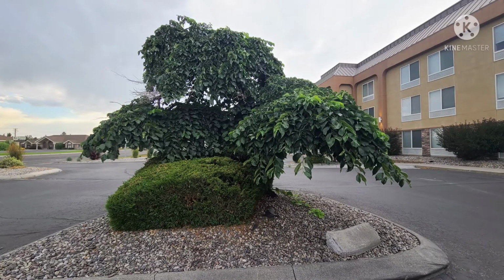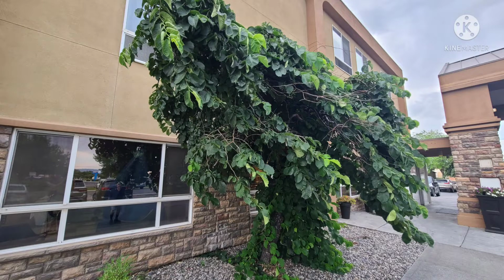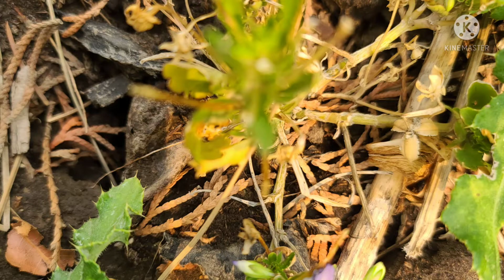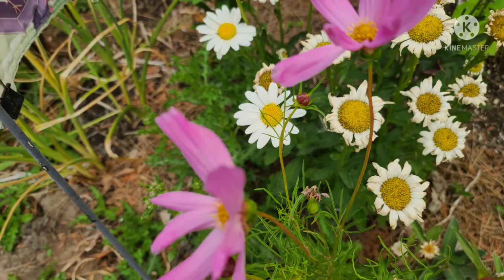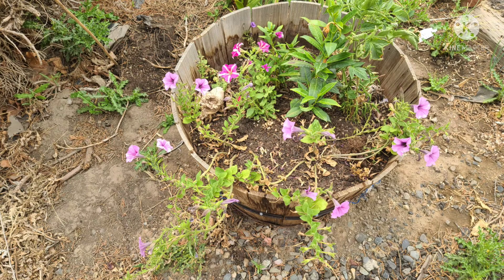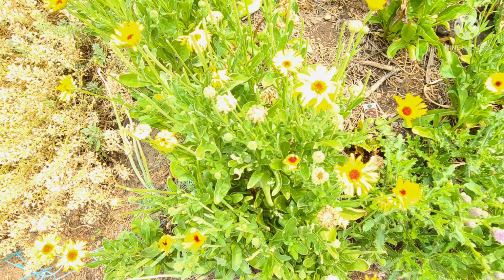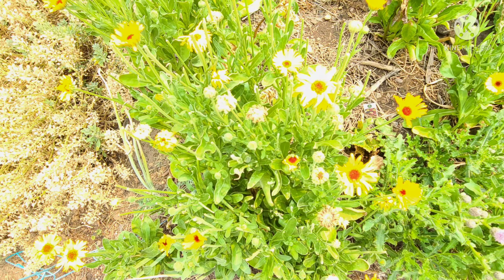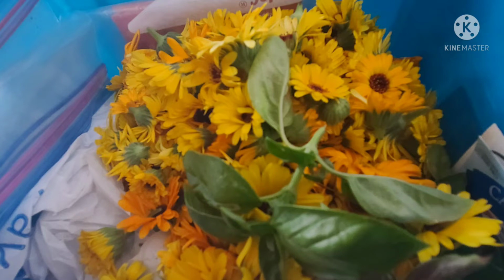What IS that tree?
I like that tree 🌳.  Wych Elm.
And flowers in my garden make me happy